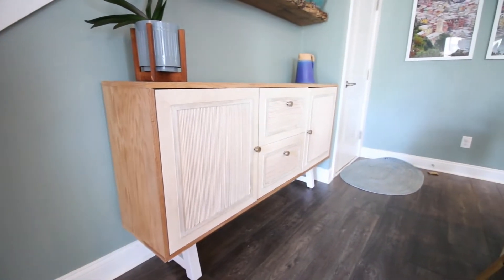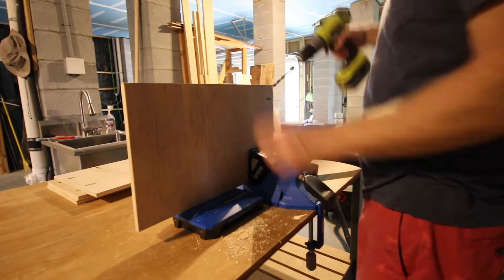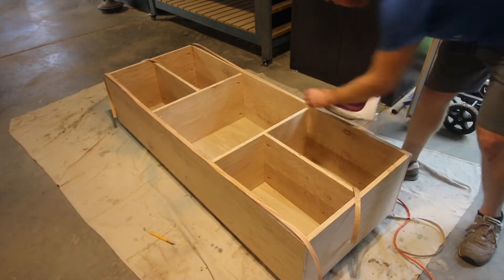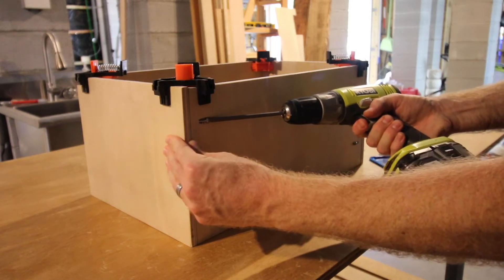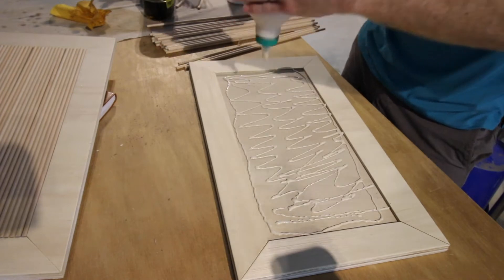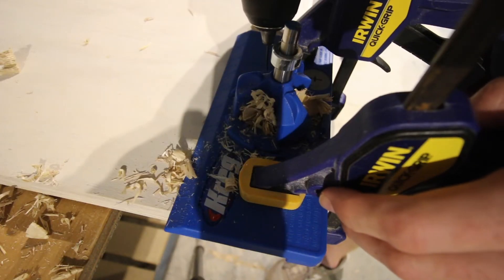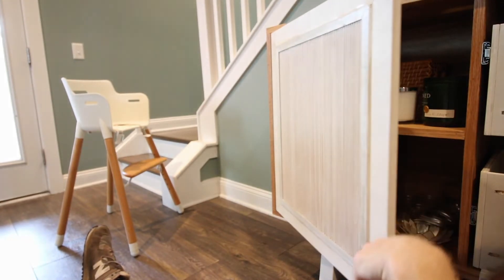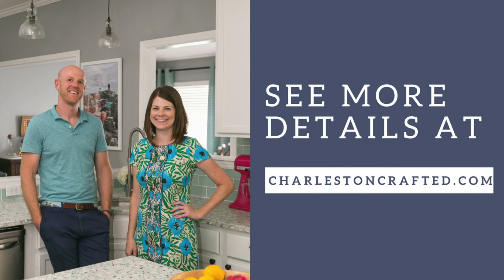DIY buffet table with fluted front woodworking tutorial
Hey there! We recently built this DIY buffet table with fluted front doors for our dining room! It lives behind our dining table and under a set of floating shelves. It includes two pull out drawers and two cabinet doors. We love the beautiful look for this buffet table and how it has such a unique style with the fluted doors and two toned finish. If you want to get the FREE plans to build this buffet table for yourself, go